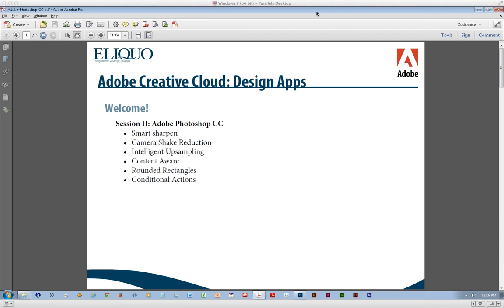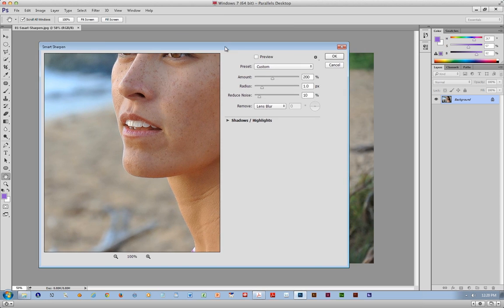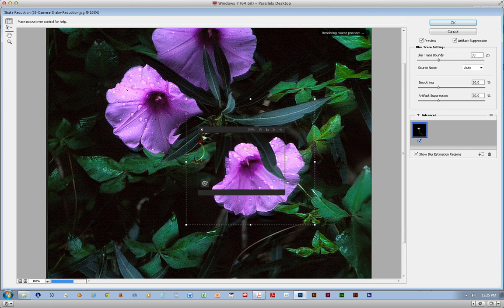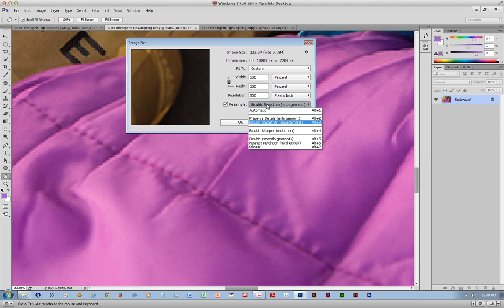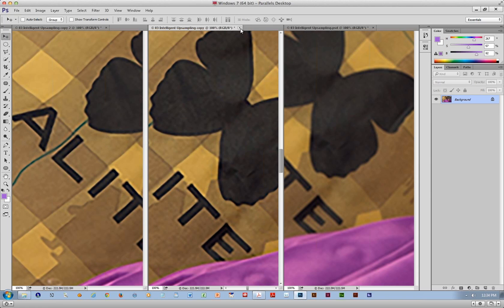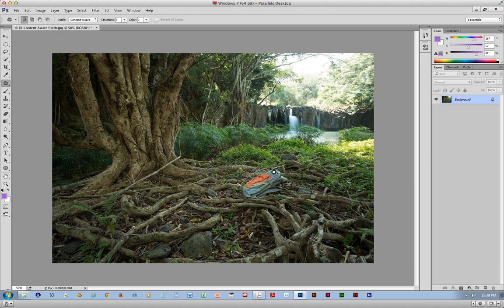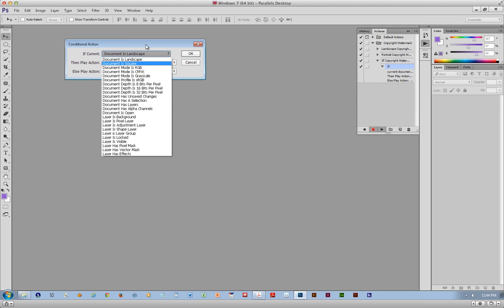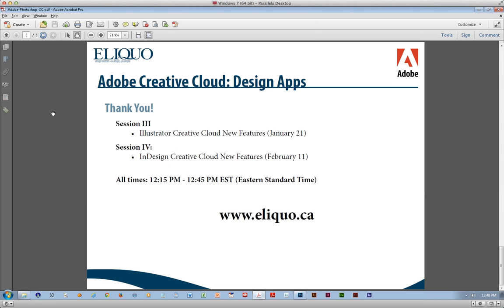ELIQUO CC Design Session II: Photoshop CC Dec 10, 2014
Session I of IV, Session III on Jan 21, 12:15pm-12:45pm (EST).